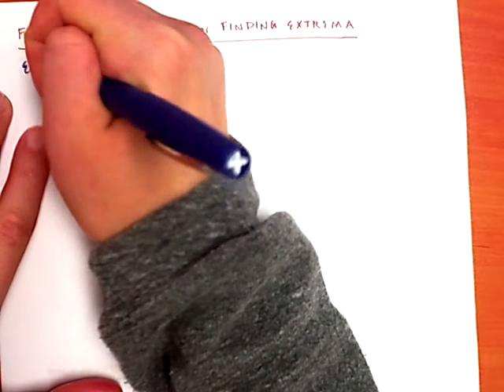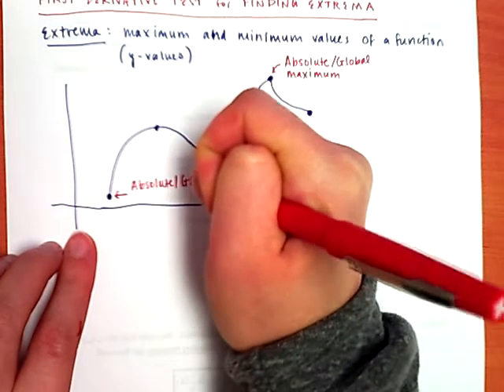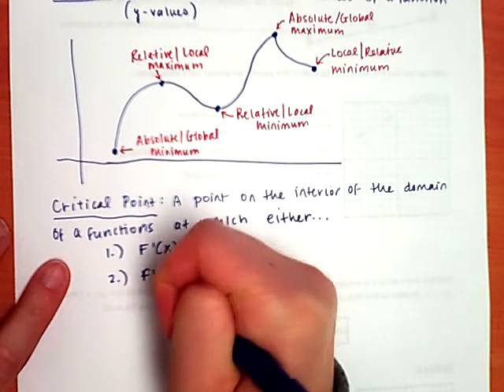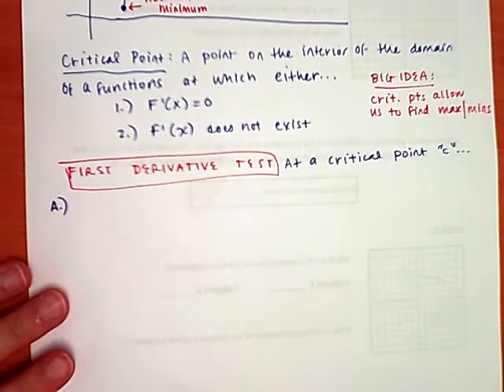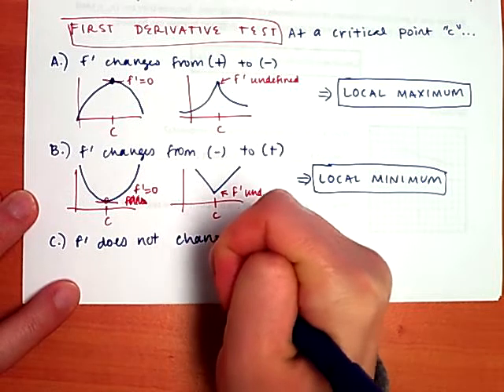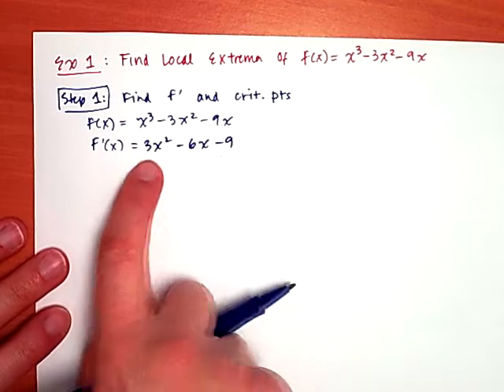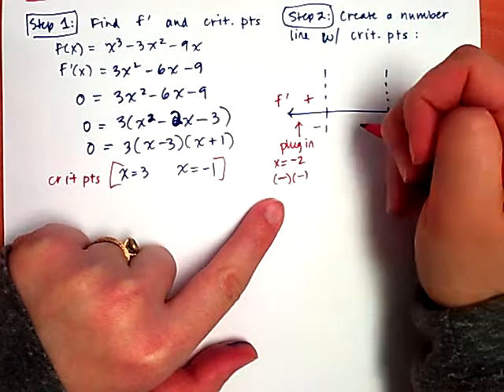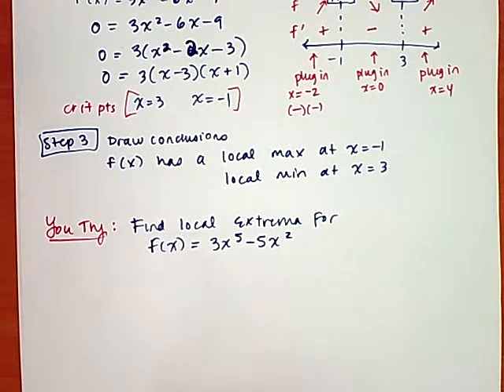First Deriv Test